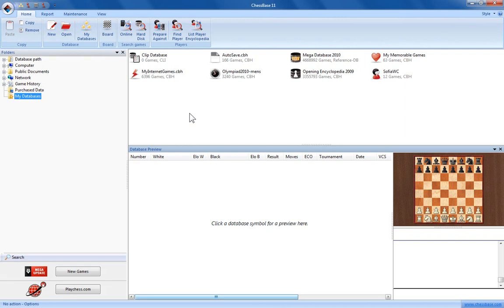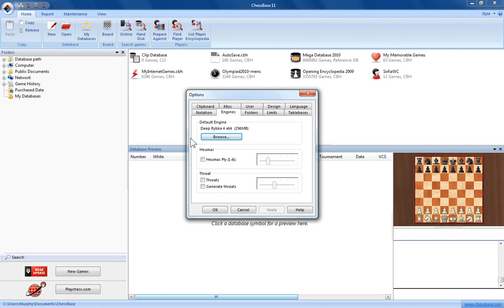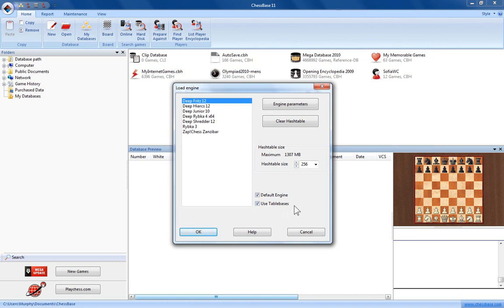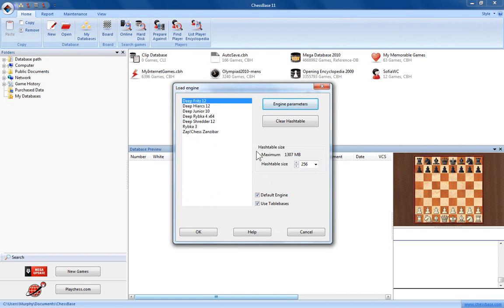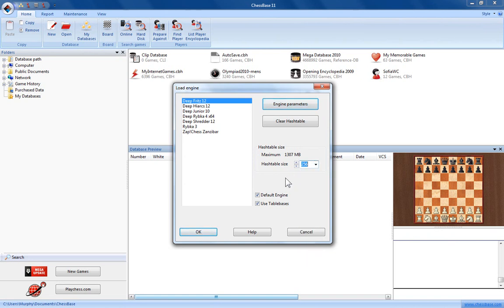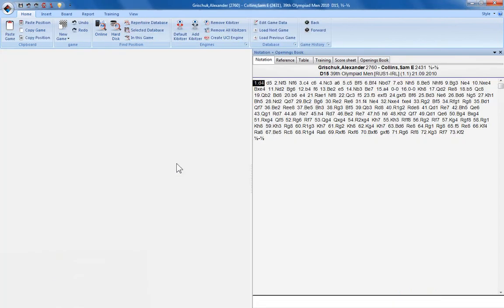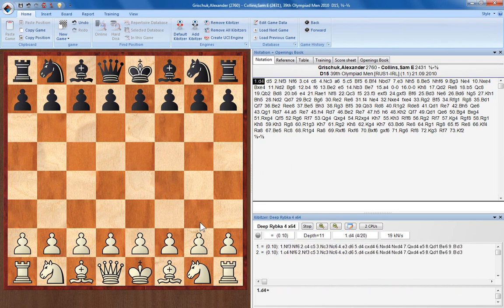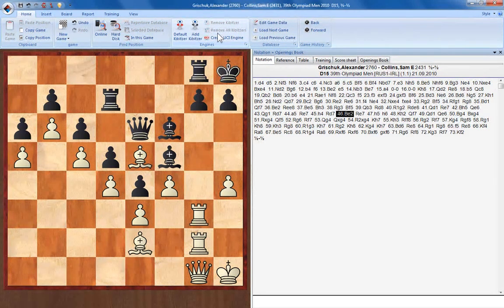ChessBase 11 Chess Engines basics